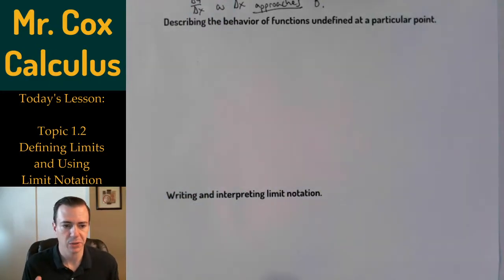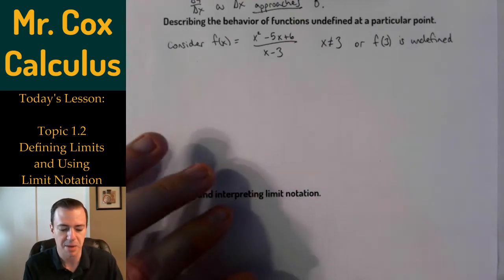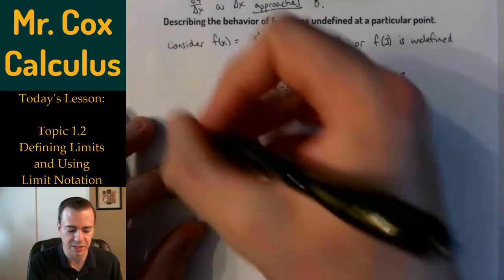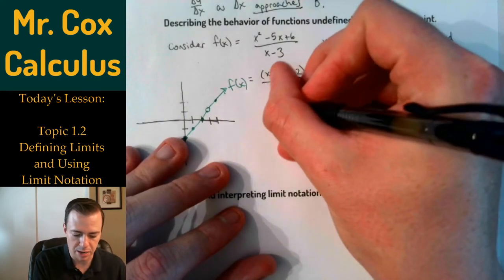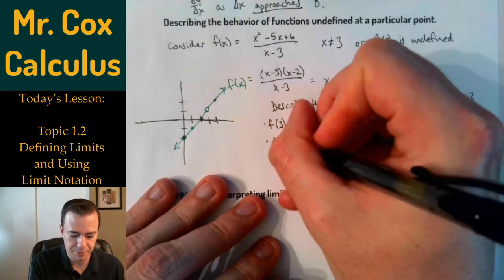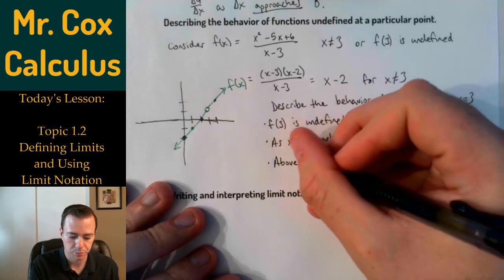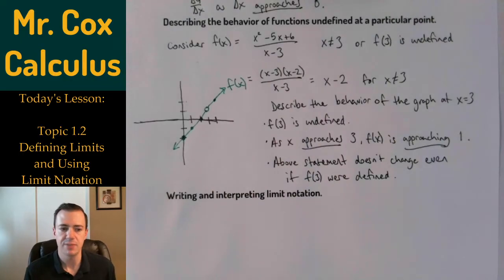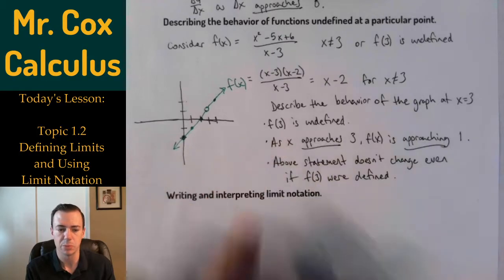Topic 1.2: Describing the behavior of functions undefined at a particular point